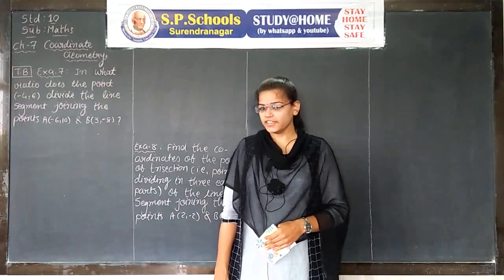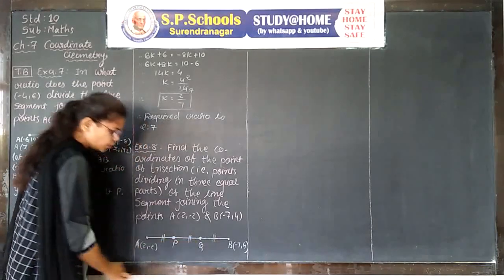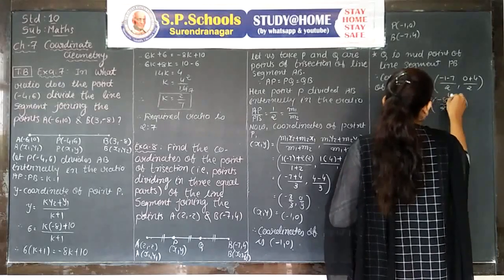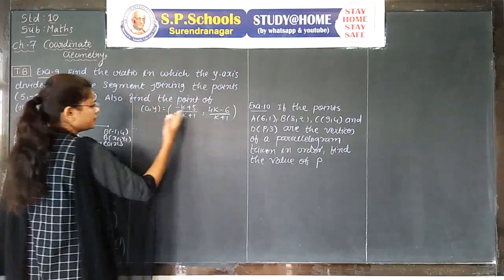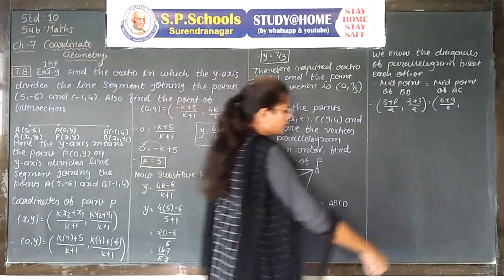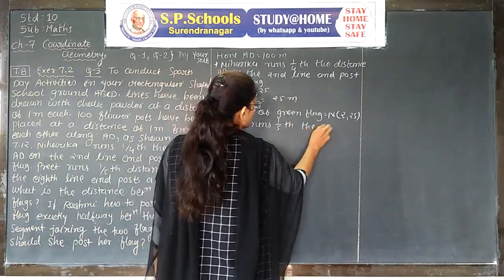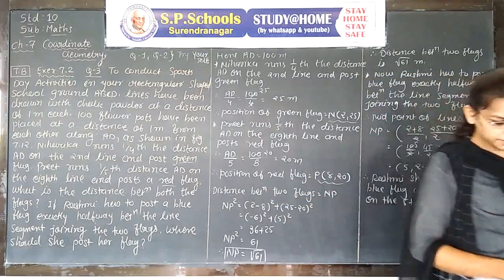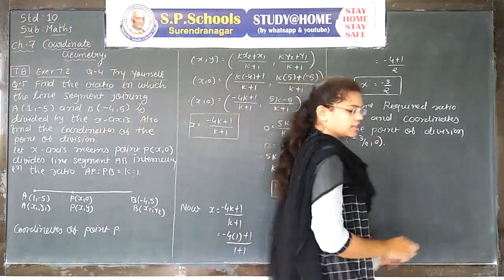STD 10 CBSE | MATHS LEC 77 | S P SCHOOL SURENDRANAGAR